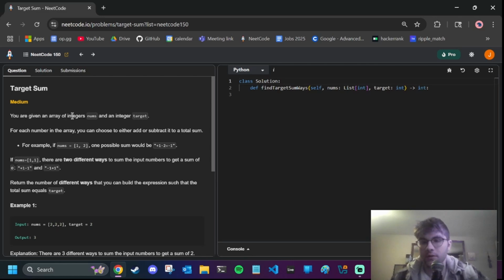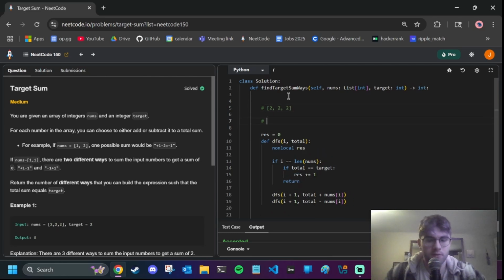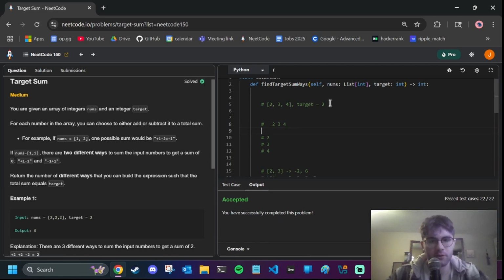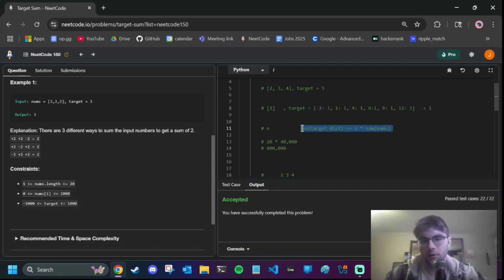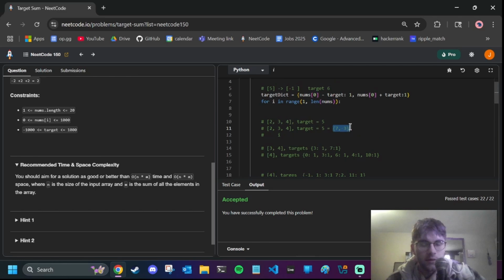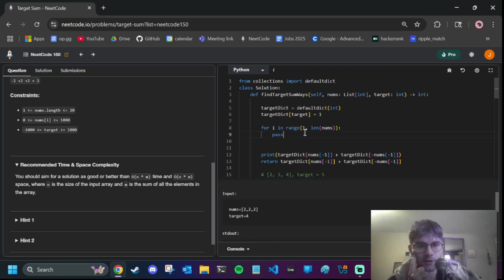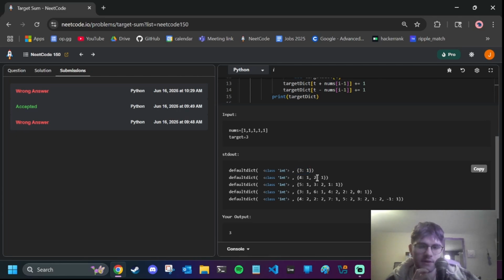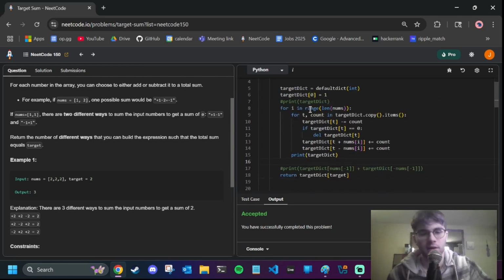Daily Coding (#90) - Target Sum